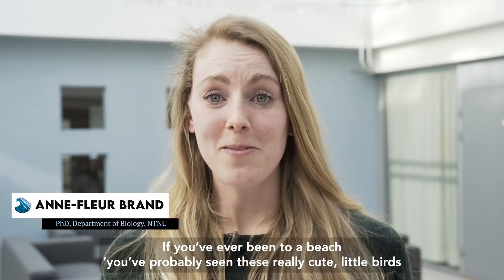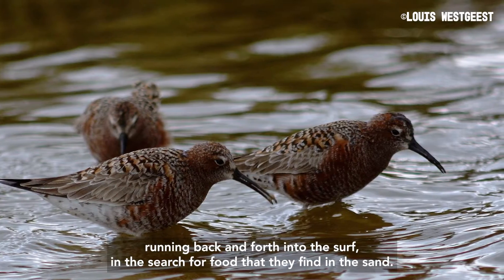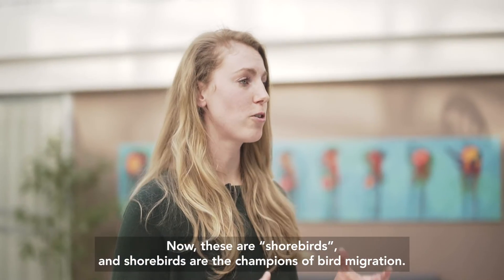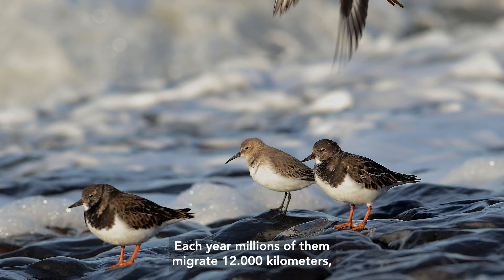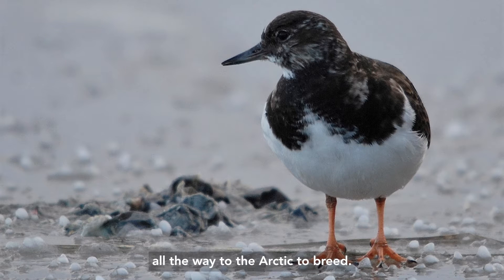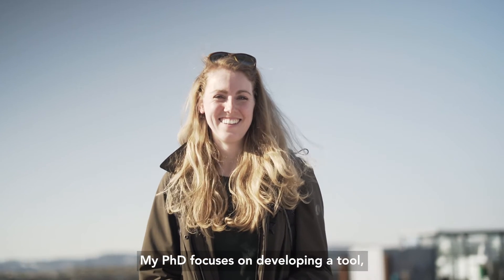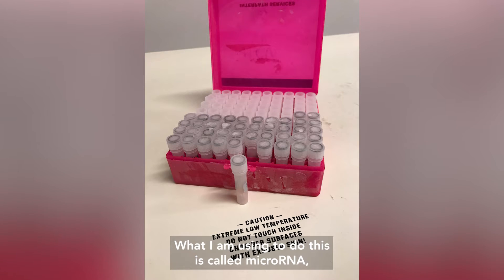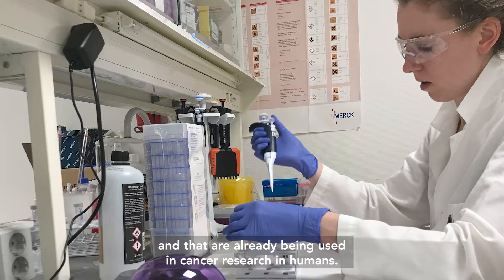PhD candidate Anne-Fleur Brand talks about shorebirds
PhD candidate Anne-Fleur Brand studies shorebirds, the champions of migration. The population is rapidly declining because of pollution and changes to the environment. Anne-Fleur works on developing a tool to understand how chemicals affect the health of these birds and wildlife.

She participates in the research project COAST IMPACT
– Individual and Population Effects of Multiple Stressors